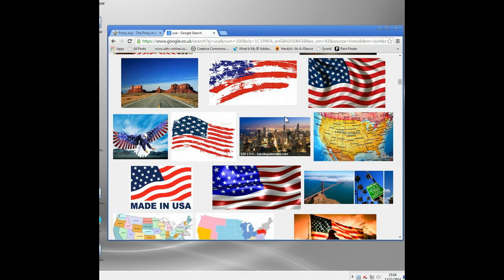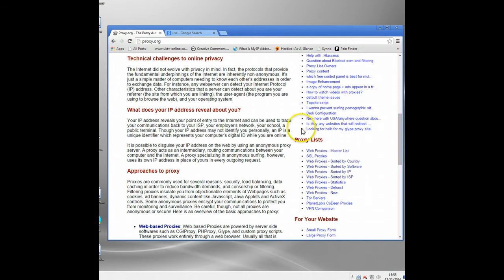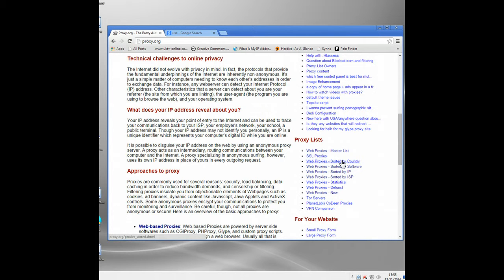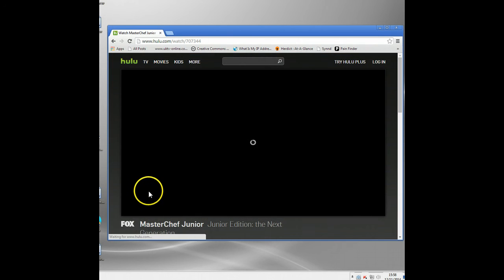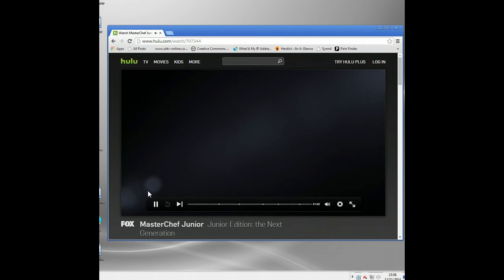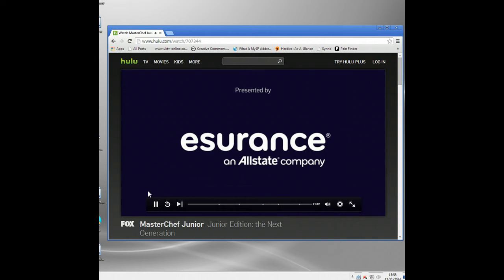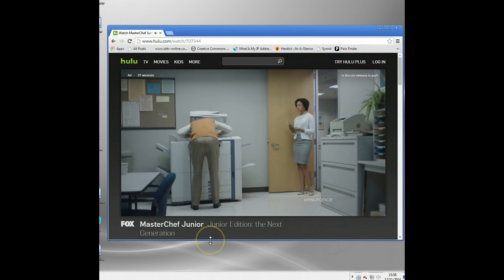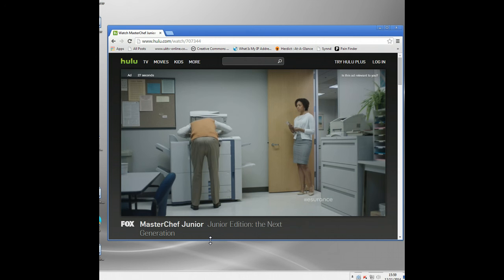Finding A Proxy Server USA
Need a USA Proxy Server?